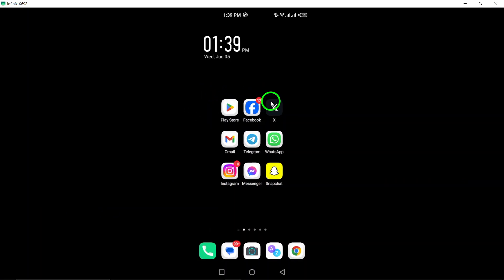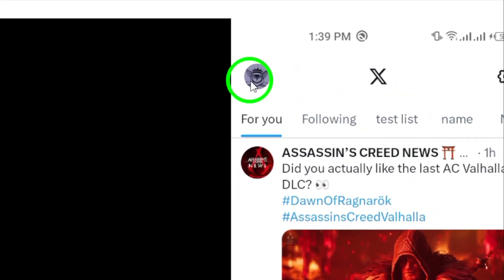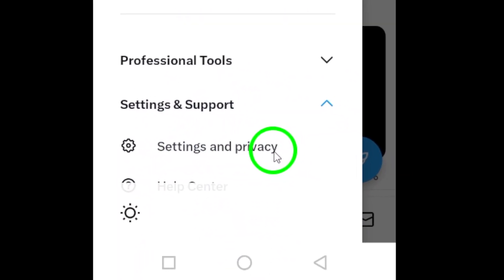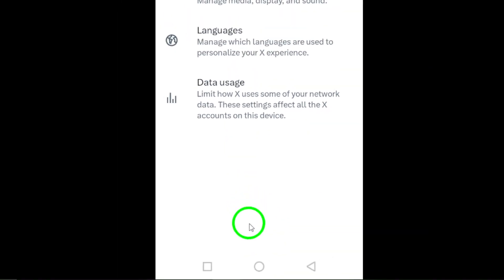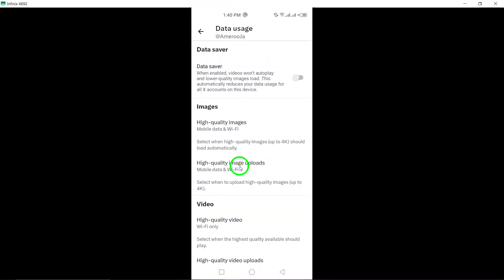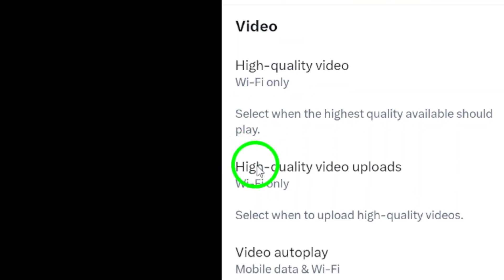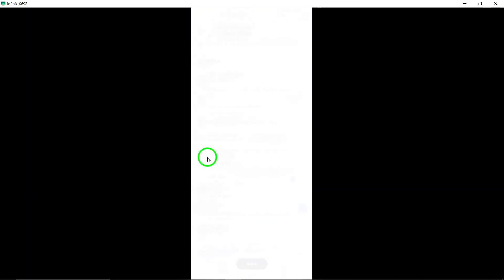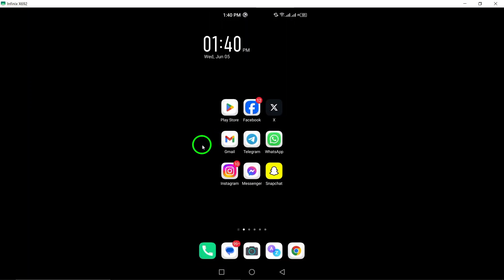How to Enable Upload Videos At Highest Quality On X (Twitter) (Updated)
Learn how to enable upload videos at highest quality on X (Twitter) with these steps:

1- Open the Twitter app on your Android device.
2- Tap on your profile picture at the top of the screen to access the sidebar menu.
3- Tap ‘Settings and Support’ then Select ‘Settings and privacy’.
4- Tap on ‘Accessibility.
5- Tap ‘Data usage’.
6- Under Videos tap High-quality video uploads.
7- Select "Mobile data and Wi-Fi.

Discover the updated method to enhance your video quality on X (Twitter). TwitterTips, HighQualityVideos, SocialMedia.